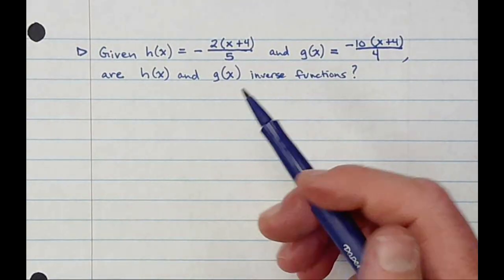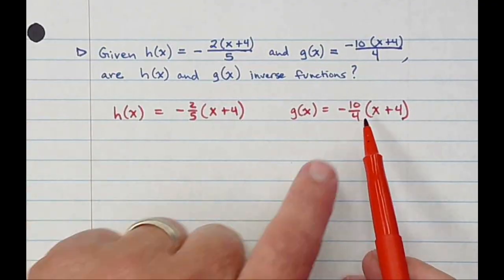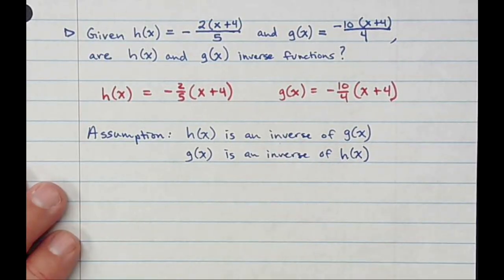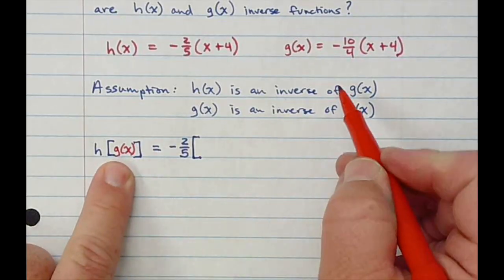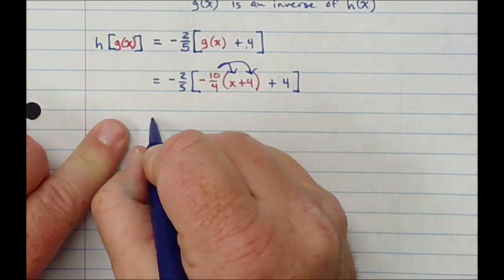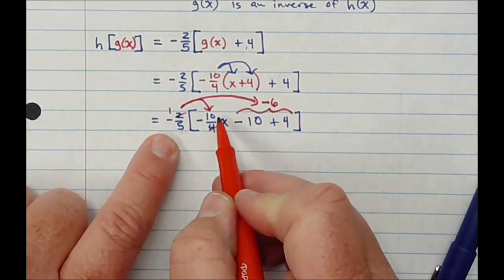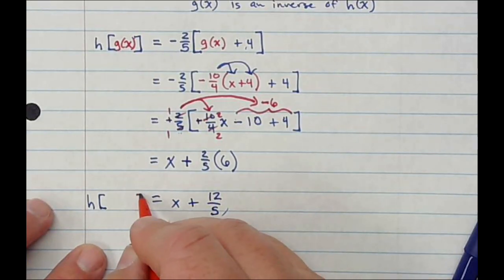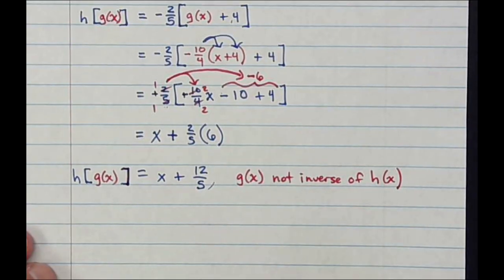Proving Two Linear Functions Are Not Inverses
I go through the process of checking to see if two linear functions are inverse functions of the other function.  In this video, I show an example of where the two functions are not inverse functions.  I use function composition to show that f( g(x) ) = x.